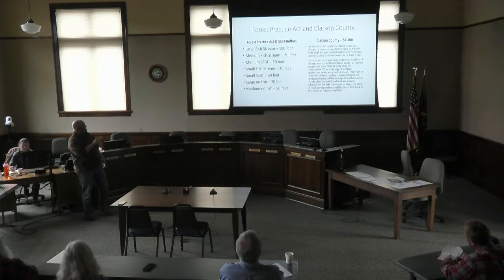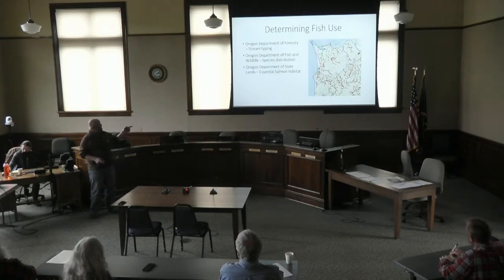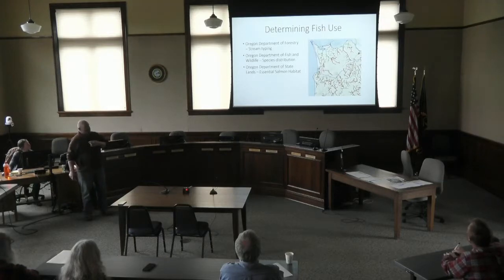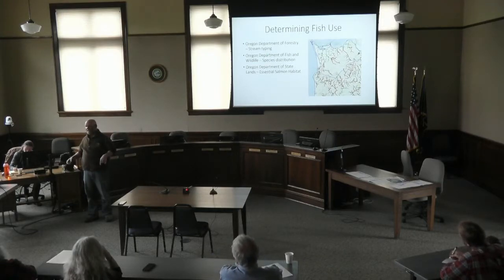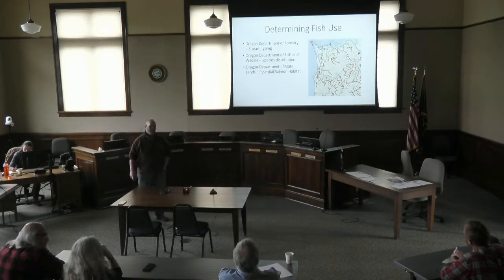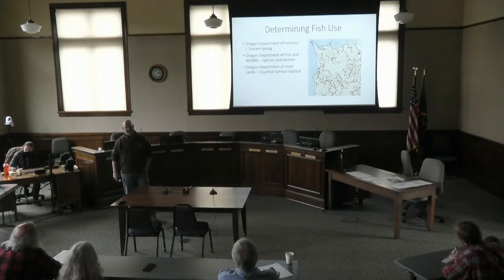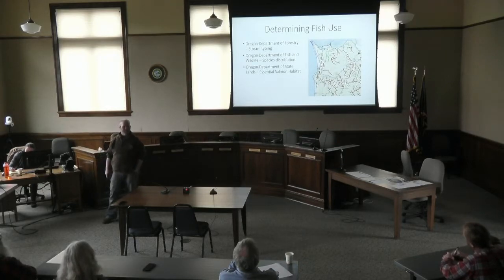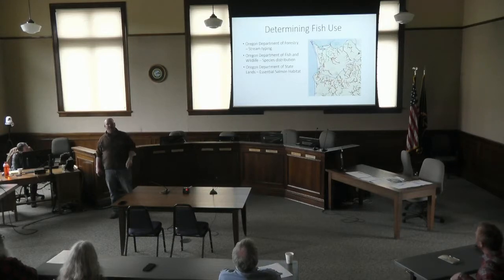Wildlife Habitat Workshop